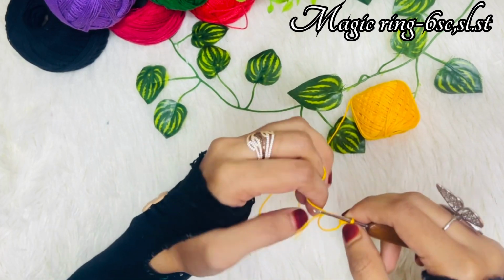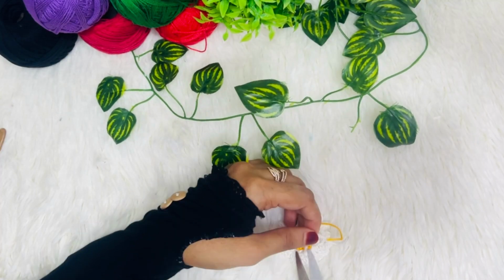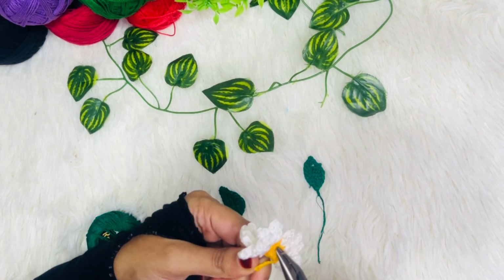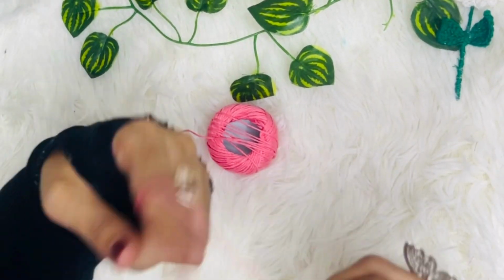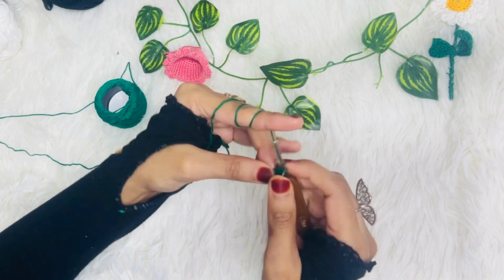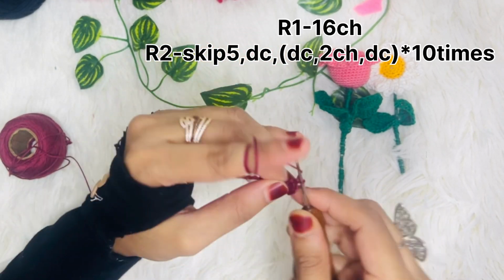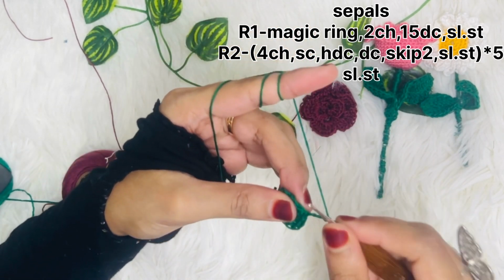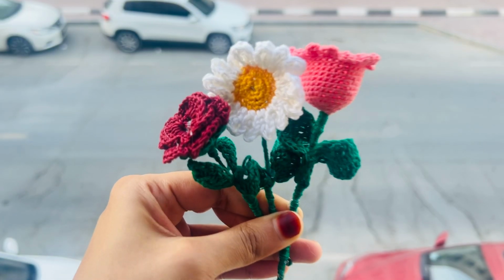DIY crochet flower magnets|simple and handmade gift ideas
Learn how to make adorable crochet flower fridge magnets with this easy step-by-step tutorial! These handmade magnets are perfect for adding a fresh look to your fridge or gifting to your loved ones. Get creative and try it out today!

 • Crochet fridge magnets
 • DIY crochet magnets
 • Crochet flower magnets
 • Easy crochet tutorial
 • Handmade fridge décor
 • Crochet flower ideas
 • DIY fridge magnets gift
 • How to make crochet flowers
 • Crochet crafts for beginners
 • Cute crochet projects

How to Make Adorable Crochet Flower Fridge Magnets
DIY Crochet Fridge Magnets – Easy & Cute Tutorial!
Crochet Flower Magnets | Simple Handmade Gift Idea”
Beautiful Crochet Flowers | DIY Fridge Magnet Tutorial
 Make Your Own Crochet Flower Magnets in Minutes!”Creative DIY: Crochet Flower Magnets for Your Fridge!
Easy Crochet Flowers for Fridge Décor – Step-by-Step Guide!”

DIY Crochet Flower Magnets – Cute & Easy!
Make Adorable Fridge Magnets with Crochet!
Crochet Fridge Magnet Ideas You’ll Love
Easy Crochet Flowers for Fridge Magnets
Handmade Crochet Flower Magnets – Perfect Gift
Turn Crochet Flowers into Fridge Magnets
Beautiful DIY Flower Magnets for Your Fridge!”